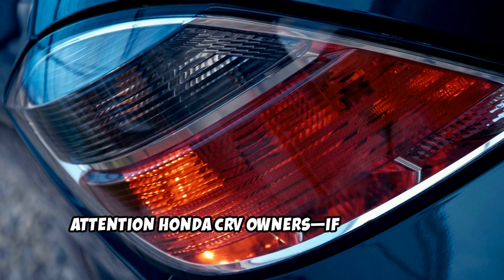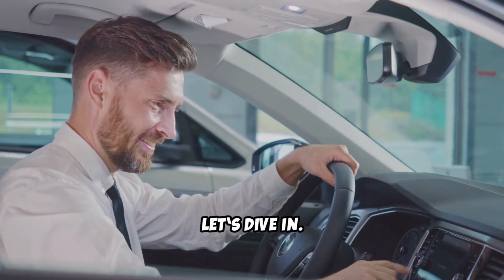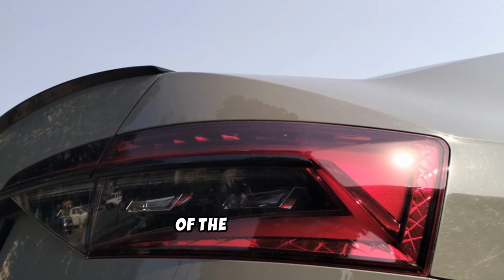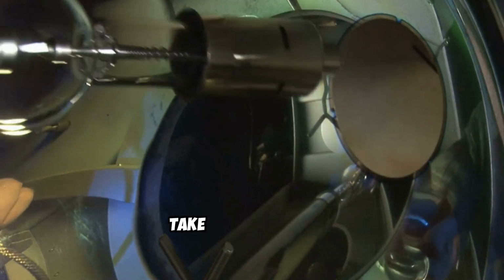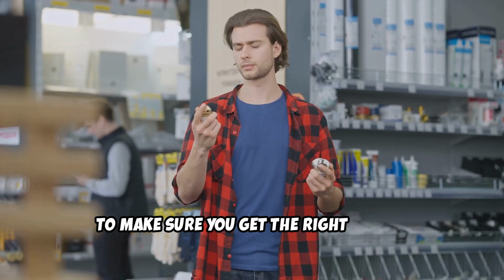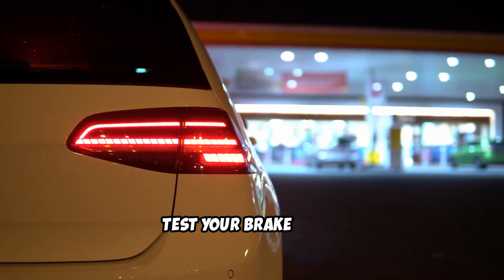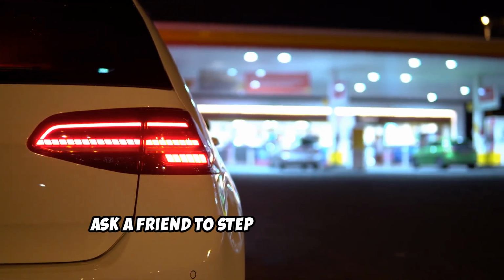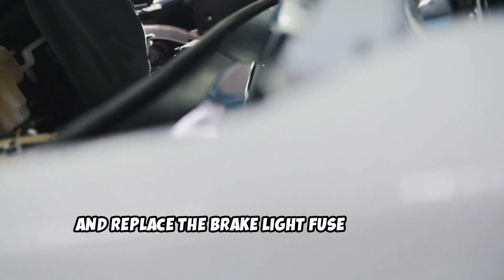Honda CRV Brake Light Not Working: Troubleshooting & Fix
Is your Honda CRV's brake light refusing to cooperate?  This video provides troubleshooting steps to diagnose why your brake light isn't working, covering common causes like blown bulbs, faulty wiring, and issues with the brake light switch. Learn how to check fuses, inspect the bulb and socket, and test the brake light switch yourself, saving you time and money on potential repair costs.  Get your Honda CRV back on the road safely with this easy-to-follow guide!